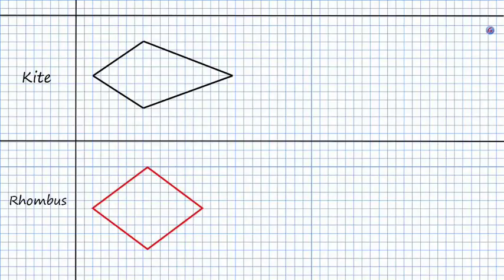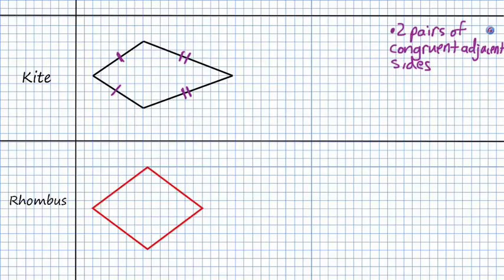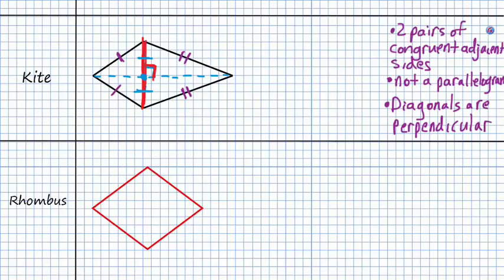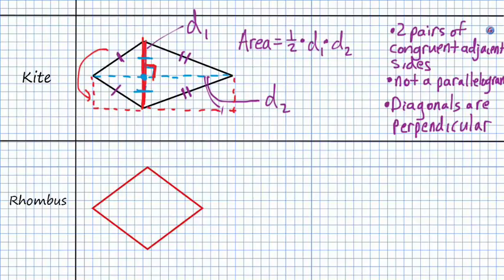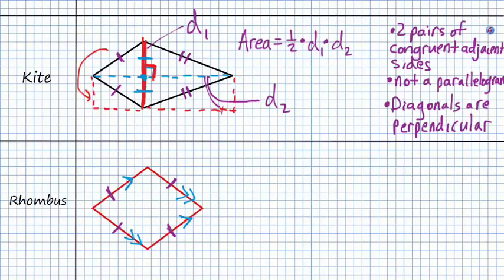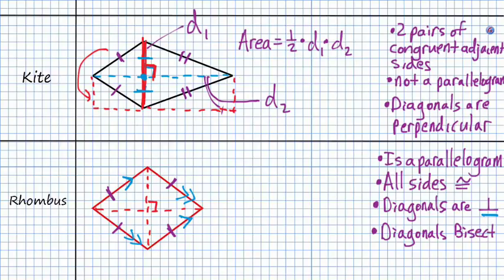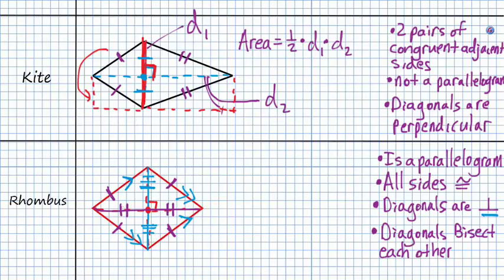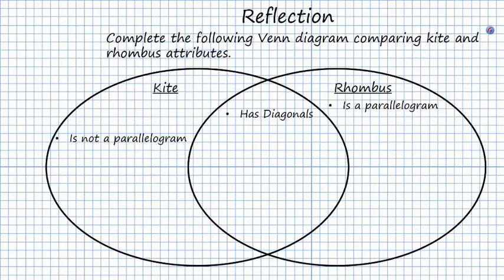GEOMETRY Kites and Rhombi Area 2-19-19